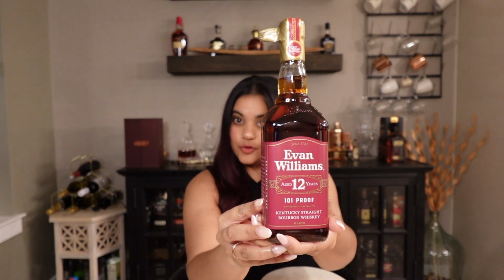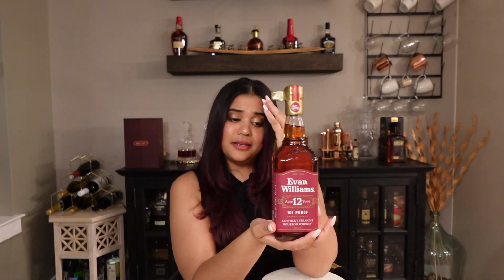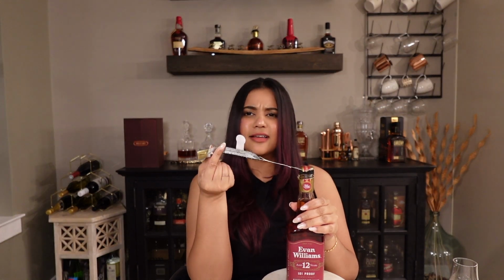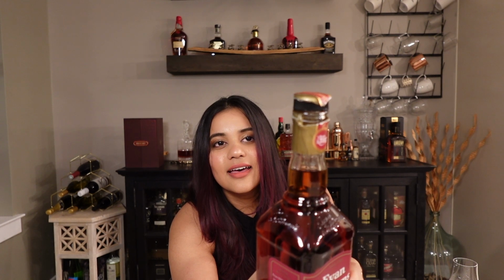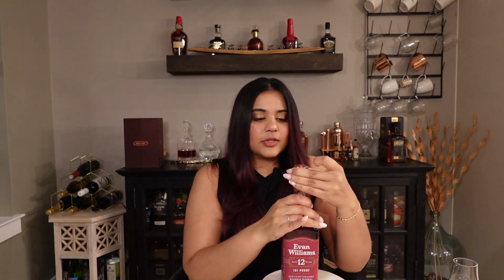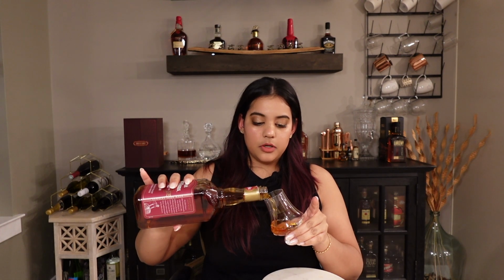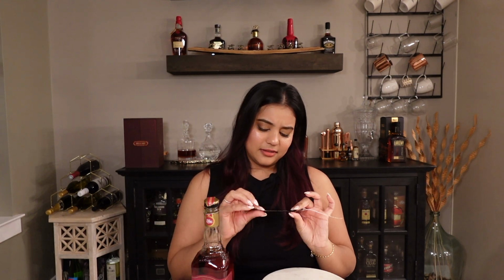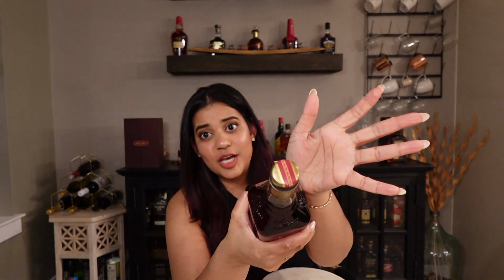Evan Williams 12 Year Old Bourbon Review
Distilled from a time-honored formula originated in 1783, Evan Williams is produced in the heart of Kentucky's Bourbon country. This Bourbon is aged 12 years for a smoother, more complex flavor, world-renowned by Bourbon lovers. Available at the Evan Williams Bourbon Experience and select Kentucky retailers.

Tasting Notes:
Proof: 101 Proof
Color: Burnished Copper
Nose: Honeyed Almond, Mint, and Fruitcake notes
Taste: Boldly spicy, with Rye notes and a hint of Licorice
Finish: Brown Sugar, Smoky Oak; Long and Vanilla-Like

🥃 Find all my go-to glasses, bar tools, and whiskey essentials